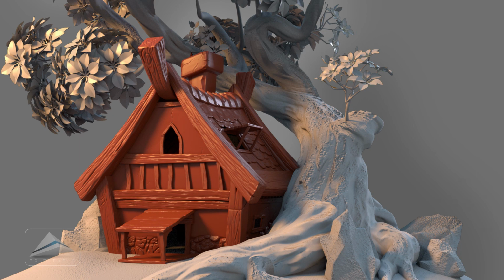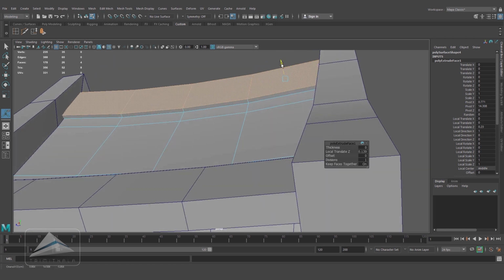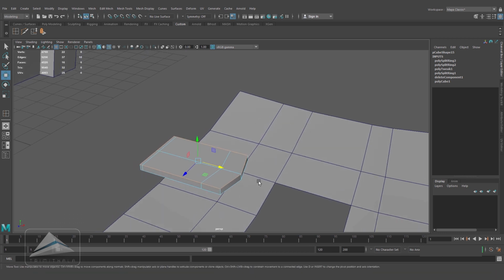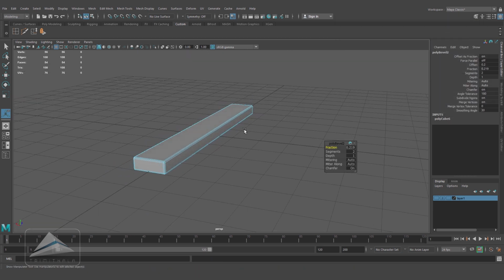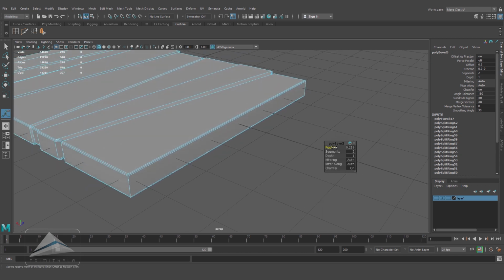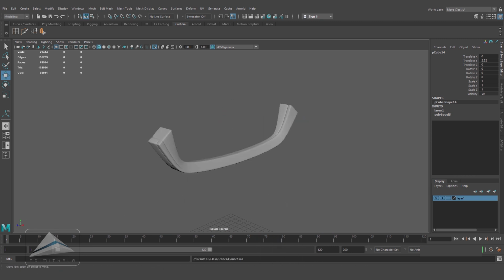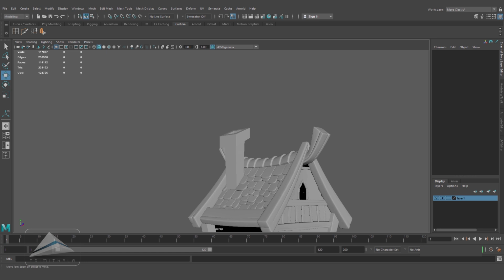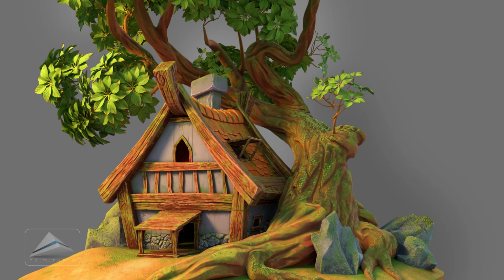1. Hut | Modeling a Hut in Maya | Tutorial 1| Making 3D Scene Step by Step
This is a step-by-step Modeling tutorial of a Hut in Maya. This video is a part of making a 3D scene using Maya- ZBrush- Substance Painter. In this series I am showing the entire pipeline in detail Modeling-Unwrapping-Texturing-Rendering. If you go through the entire series I am quite sure that you will be able to make a 3D scene and your understanding will be strong. Only I am assuming you know the basic interface of Maya.

You can find all the links here.